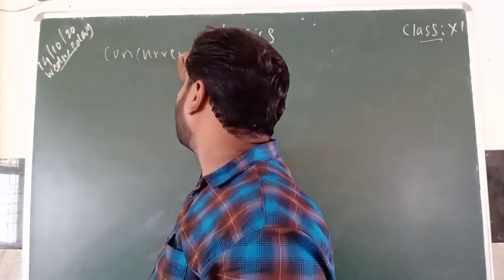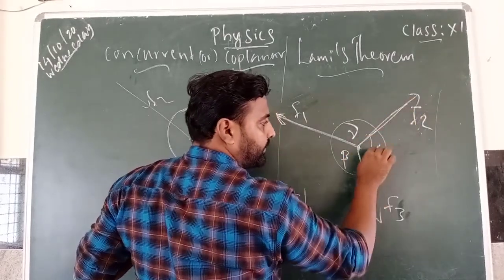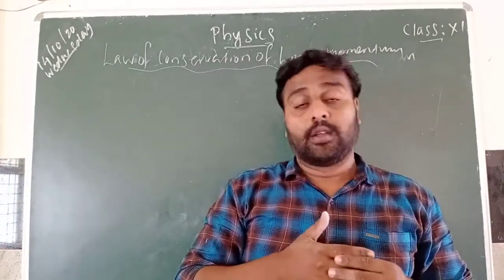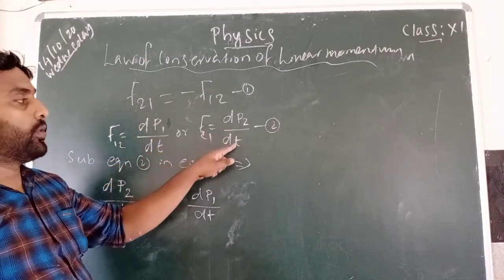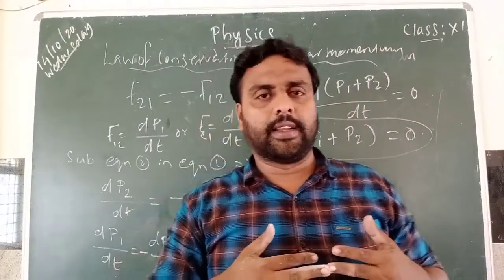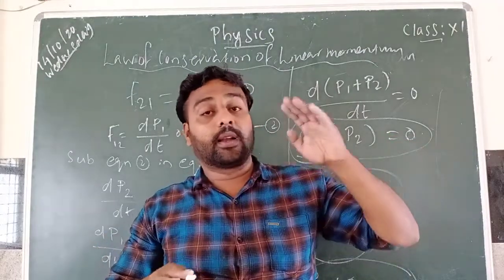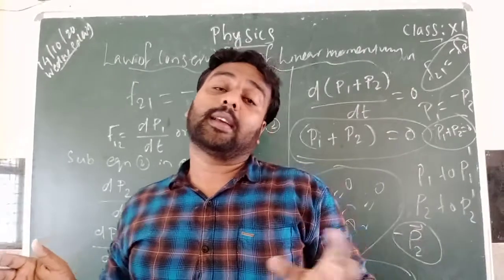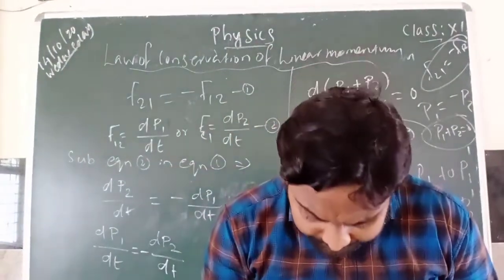Grade XI - Physics || Laws of Conservation of Linear Momentum || Online Class